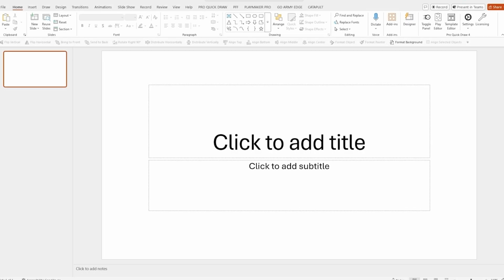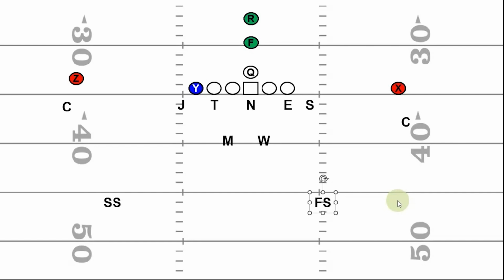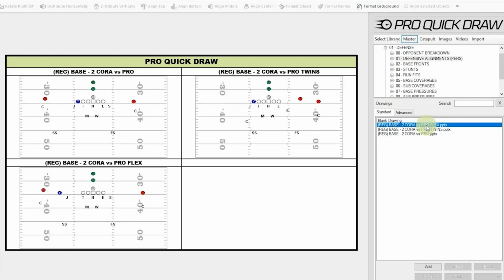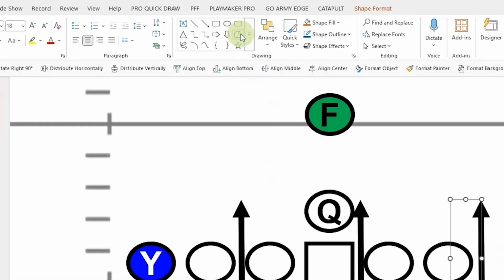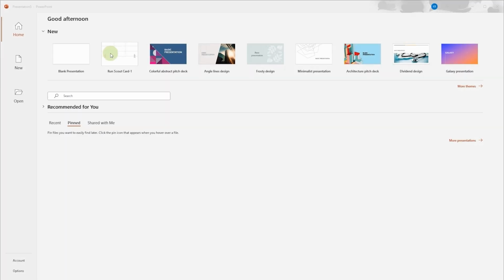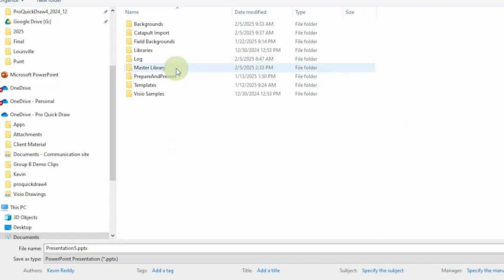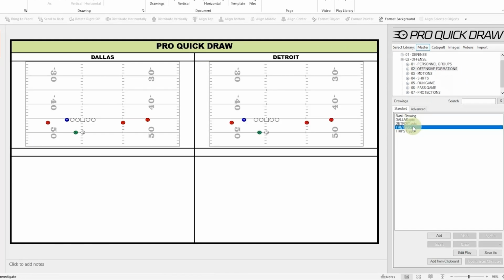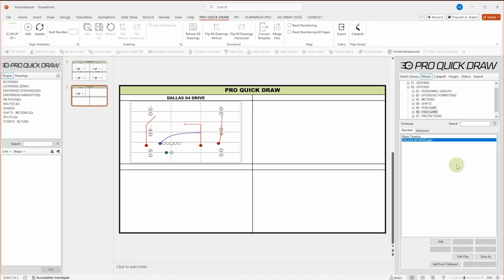How to Get Started Drawing with Pro Quick Draw in PowerPoint (Defensive Coach)